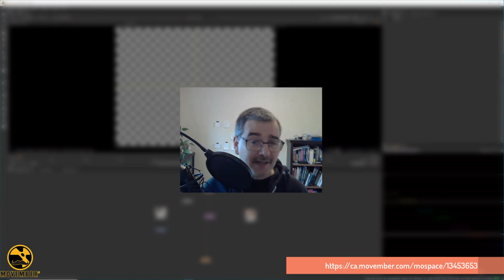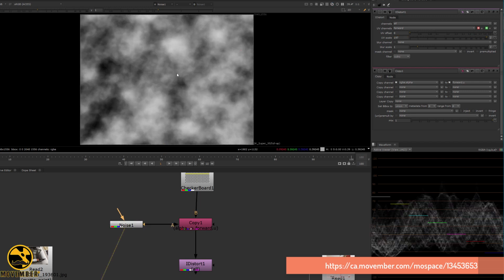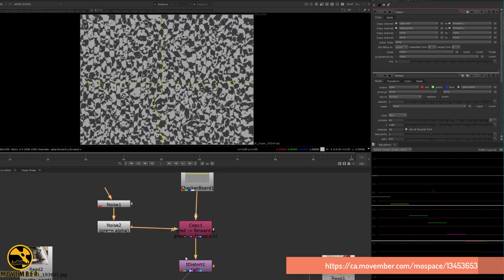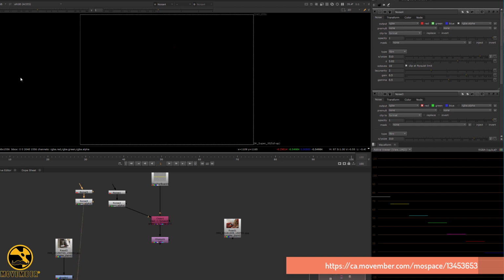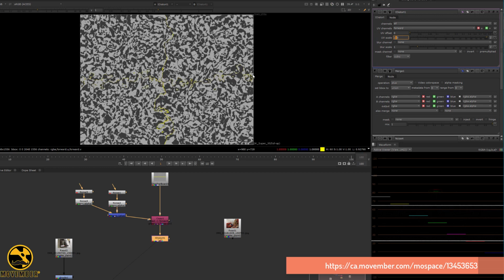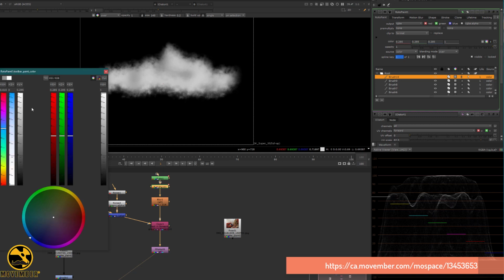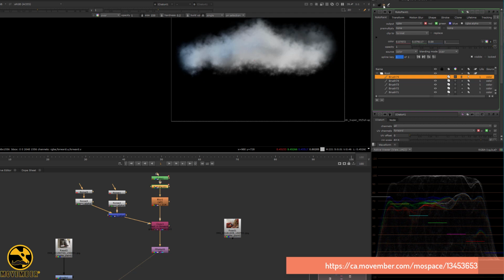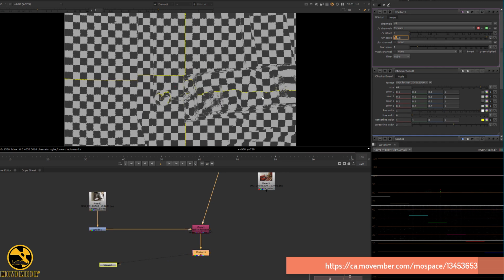Movember Nuke trick 18 : Idistort part 01